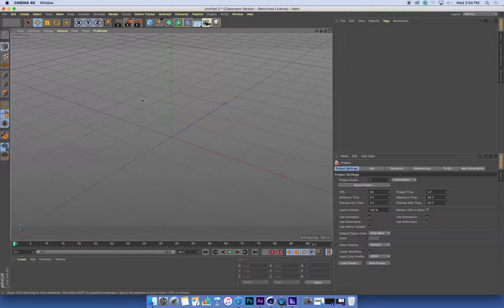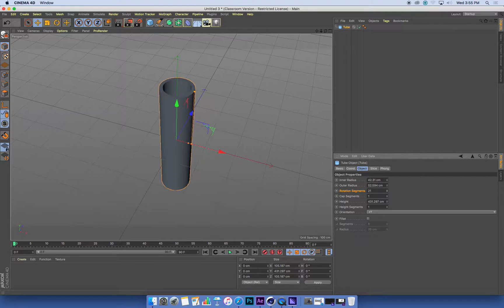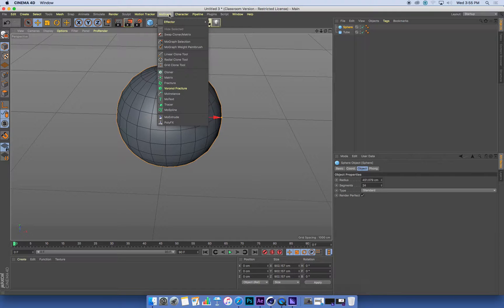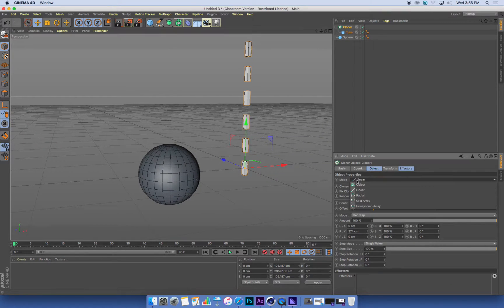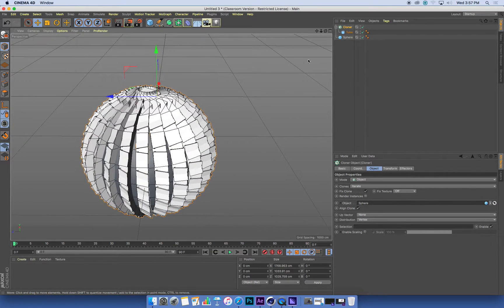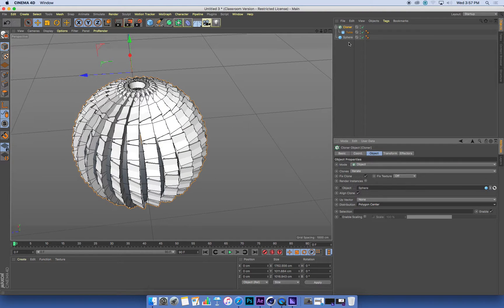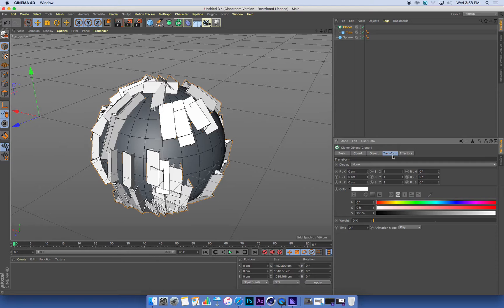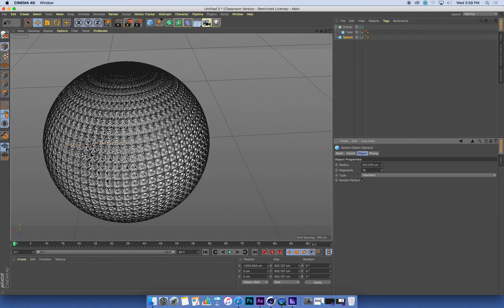01 Cinema4D - Clone on to Object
Ara Art & Design lesson